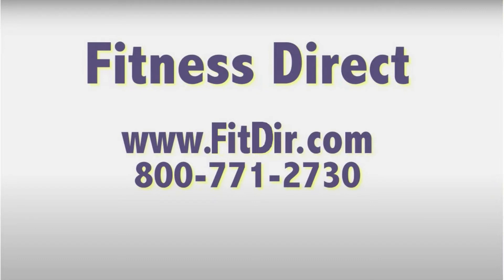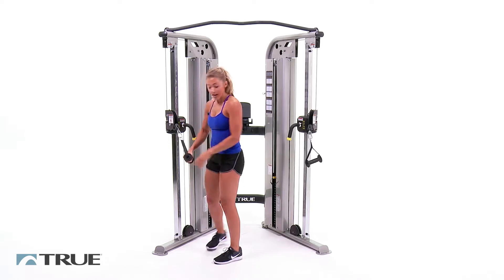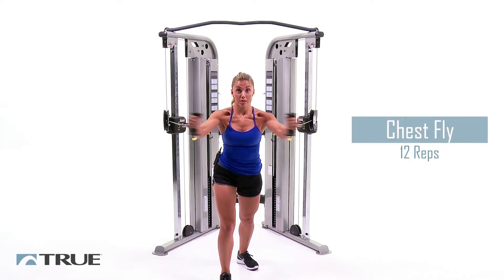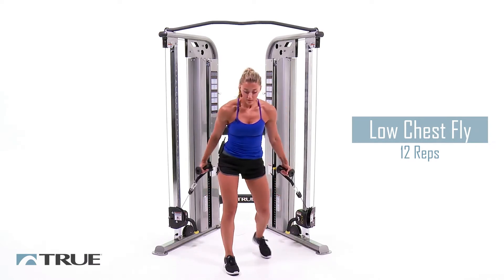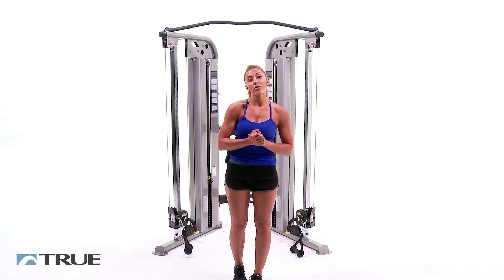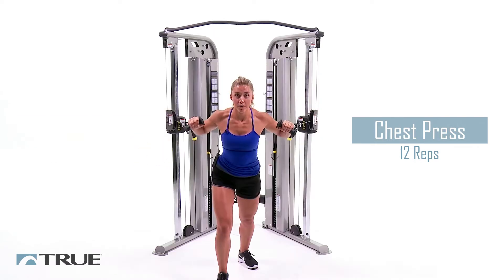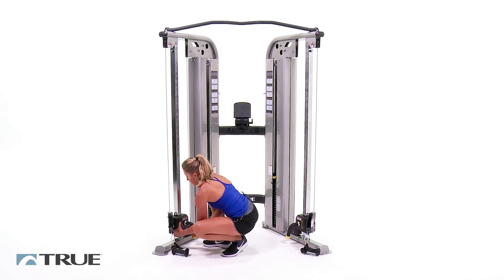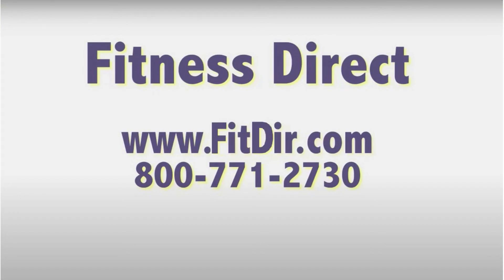TRUE Fitness Functional Trainer Chest Workout | Fitness Direct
With commercial quality construction and premium aesthetics, the True Fitness Functional Trainer is the perfect choice for hotels and resorts, corporate fitness centers, police and fire agencies, apartment and condominium complexes, personal training studios or any facility where space and budget are limited.